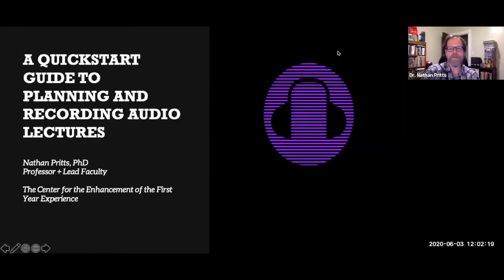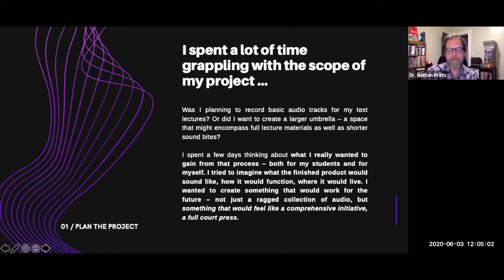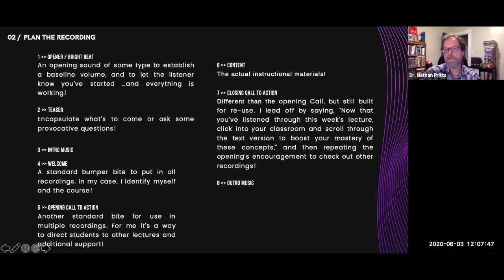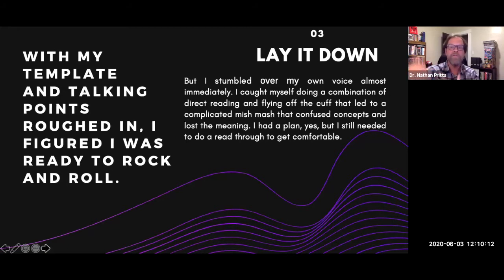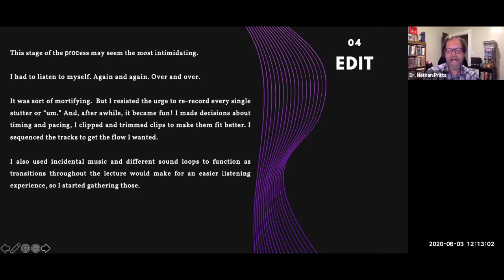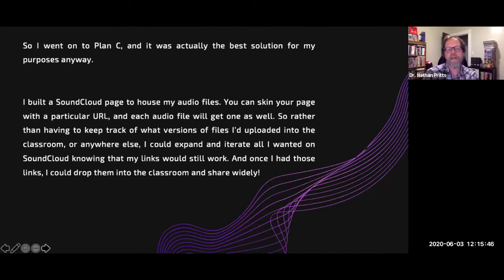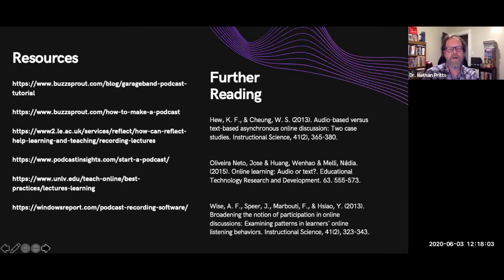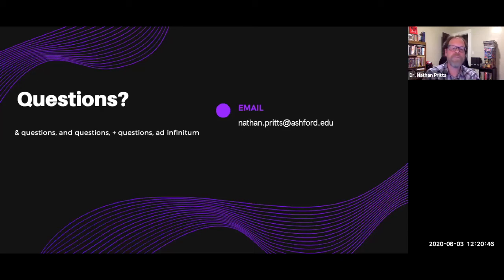A Quickstart Guide to Planning and Recording Audio Lectures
When I decided to record audio instructional content for my online classes, I didn't just read my classroom lectures into a mic. Instead, I took a deep dive into the world of podcasting and transformed my weekly lectures, leaning into the strengths of the medium, adding new elements, and making them easily accessible so students can take them wherever they want, and listen however they choose - disrupting the LMS and bringing the classroom to life anywhere!